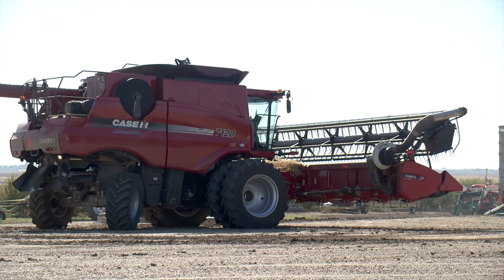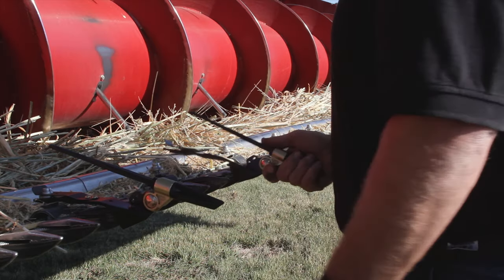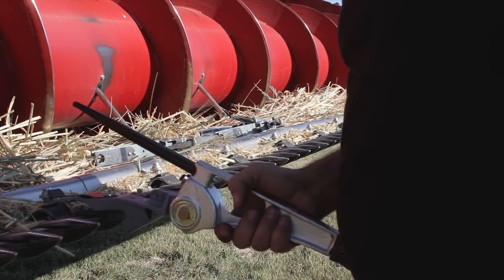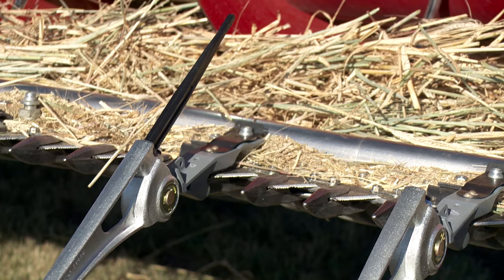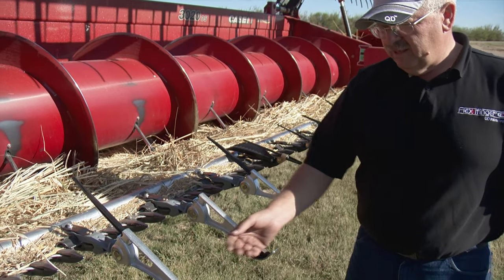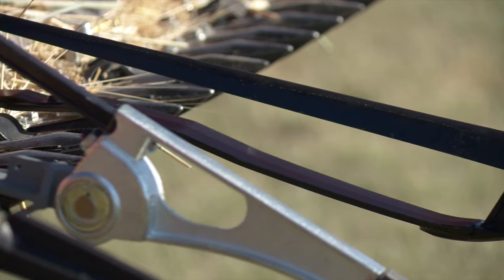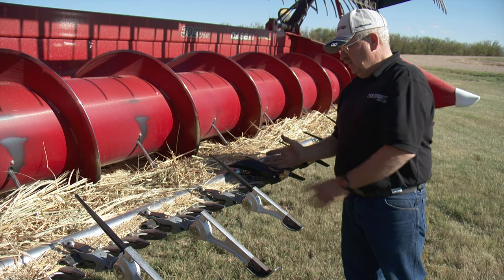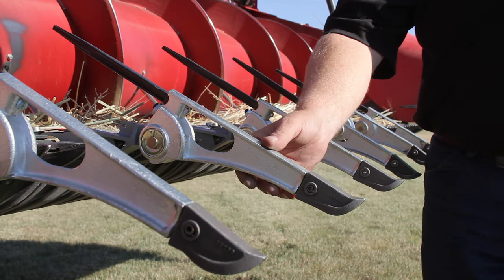Flexxifinger Crop Lifters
Air Date:  January 2012
Location: Assiniboia, Saskatchewan, Canada
The Flexxifinger was developed by Dave Dietrich of Assiniboia, Saskatchewan back in 2004. The crop lifters that fit onto virtually any combine header makes it easy to pick up crops that are flat on the ground ranging from canola to lentils. It only takes about 10 minutes to install the lifters on a 35 foot header according to spokesman with Flexxifinger. The firm also makes lifting pans that attach to the flexxifingers to reduce shattering losses while straight cutting crops like beans, peas and canola. Recommending spacing for the flexxifingers is 24 inches and at the time of our visit the costs per lifter ranged from $55 to $75.